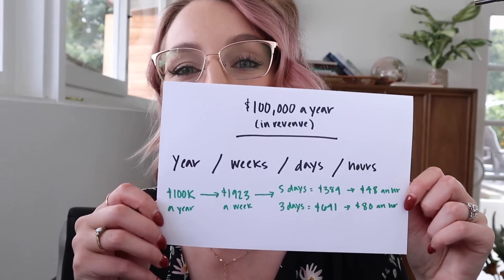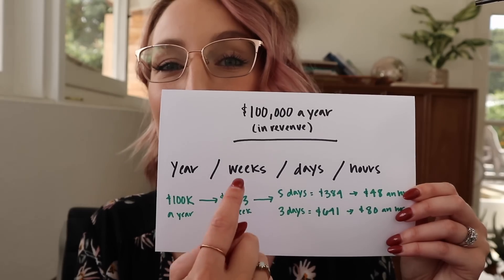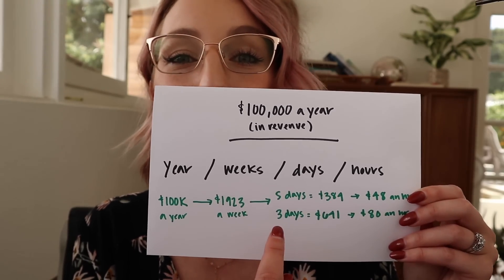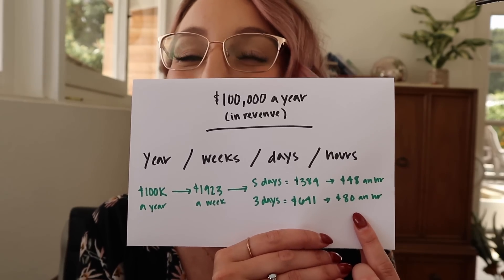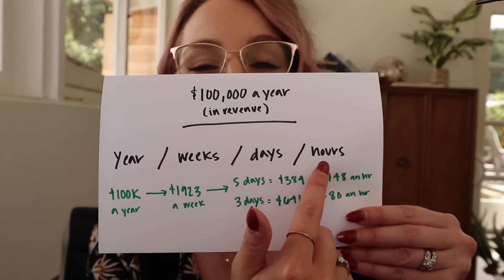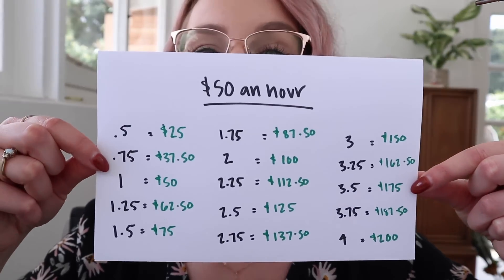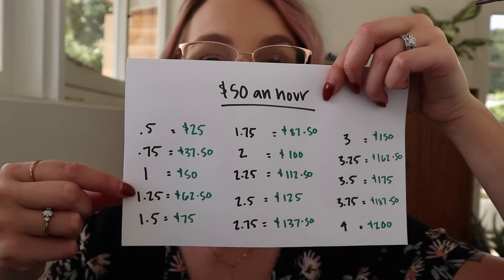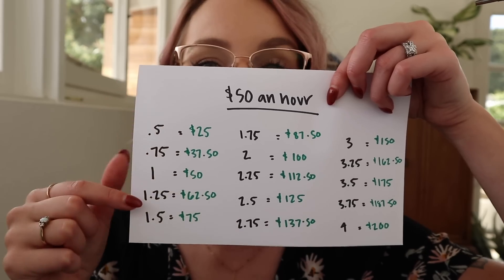How to figure out your prices and what a hairstylist should charge in a salon 💲 EASY formula!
✨MY MOST REQUESTED VIDEO✨

This has been my number one MOST asked video and I'm so excited to share this super easy formula to figure out your prices.

I've created a step by step formula that will work specifically for you no matter where you are in your career! Have you wondered how to set your prices in your salon?  As a hairstylist it is so important to know what you should be charging. With this formula you will learn HOW to figure out your prices based on your location and demand!

Are you interested in finding out how to raise your prices?